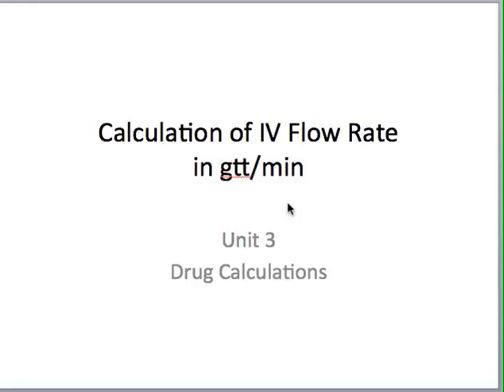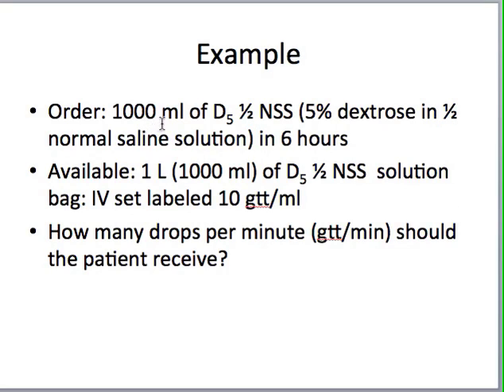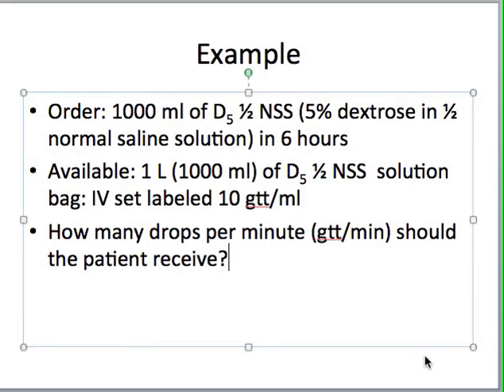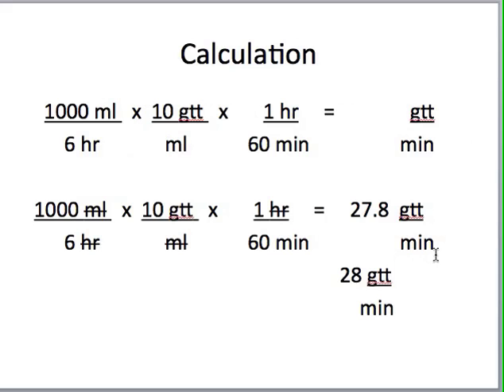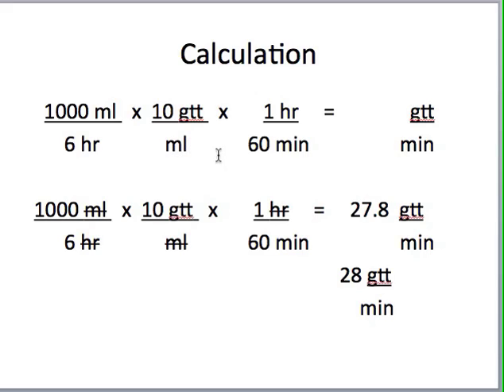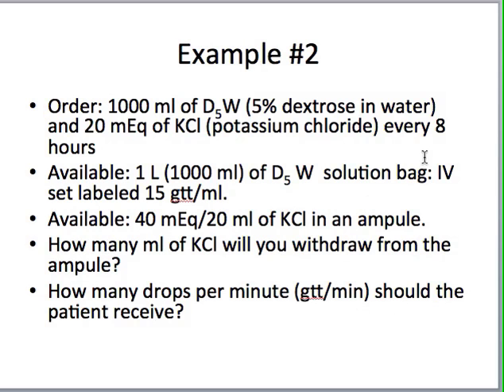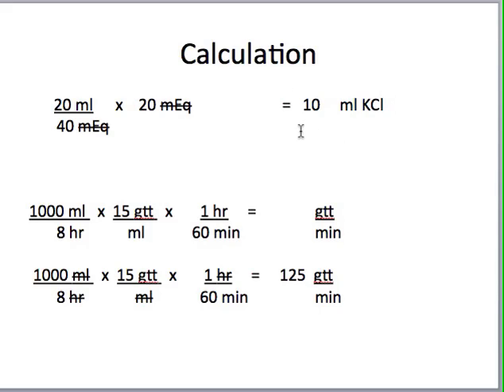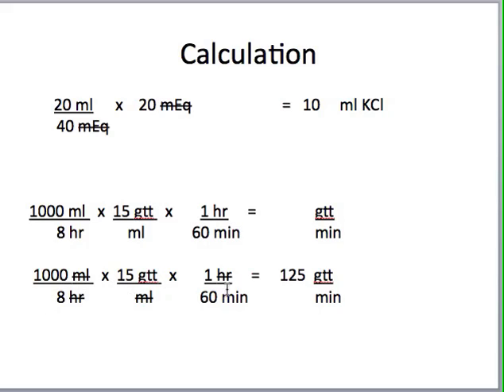IV Flow Rate Calculation in gtt:min